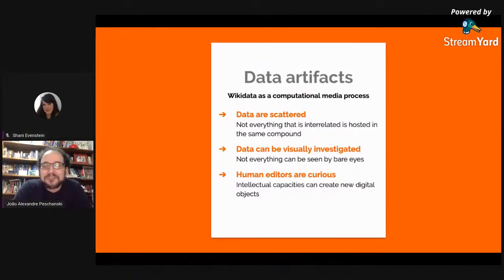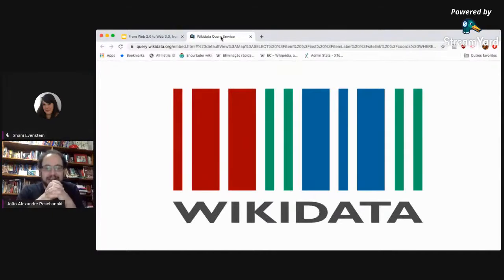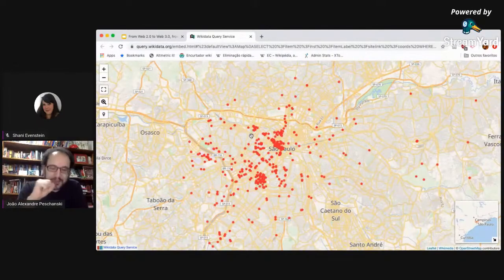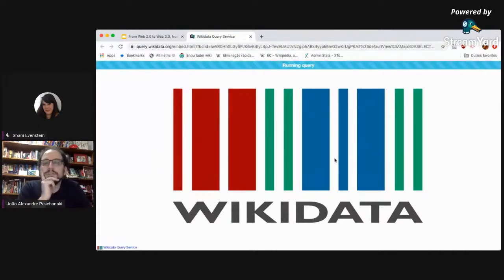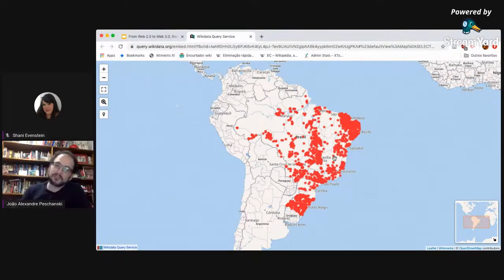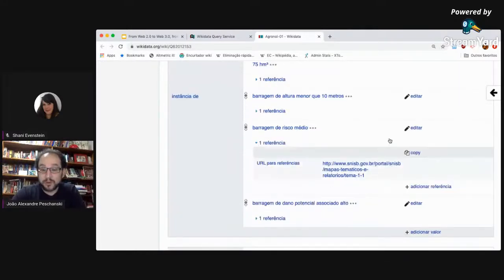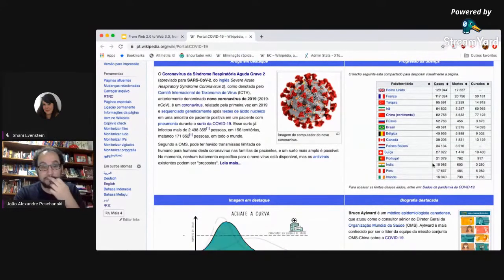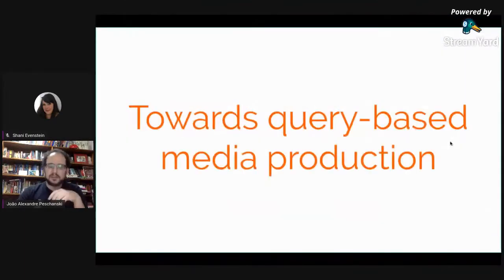Wikidata Course at TAU - Hosting João - Part 5/6 - Visualization of new data artifacts via Wikidata